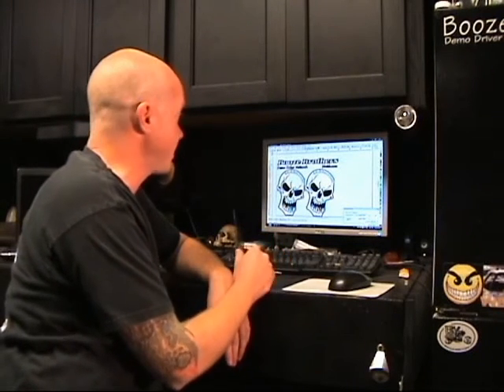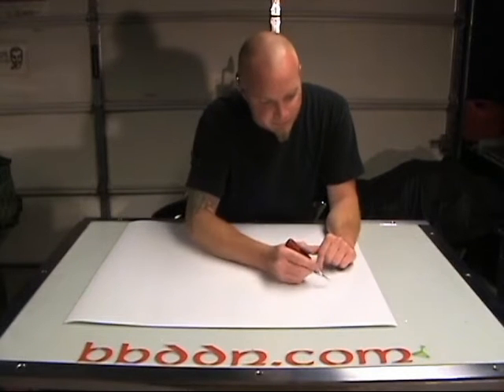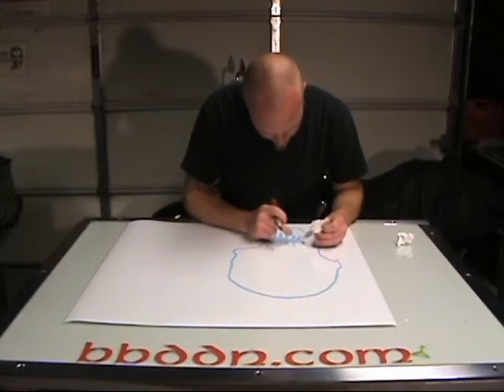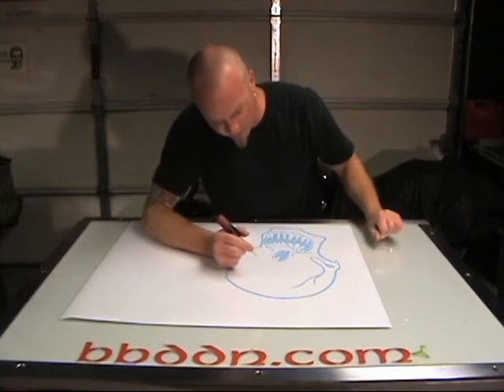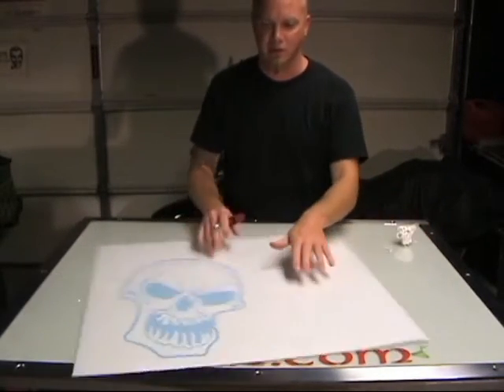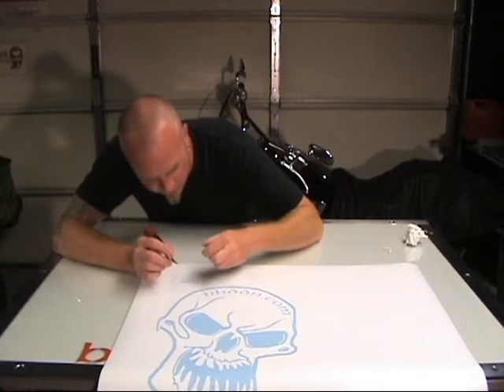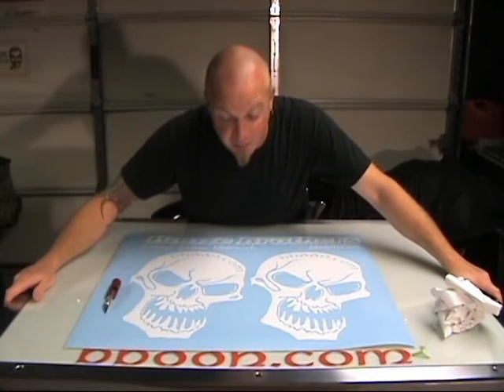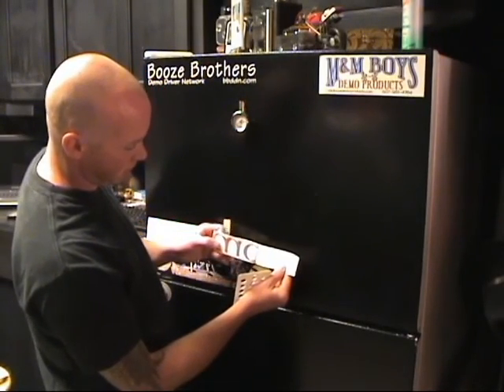Vinyl Stickers, how they're made and applied. Part 1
Mike demonstrates how vinyl stickers are made and applied.